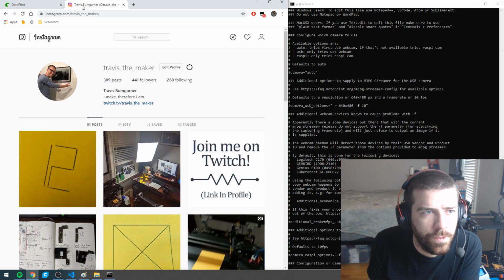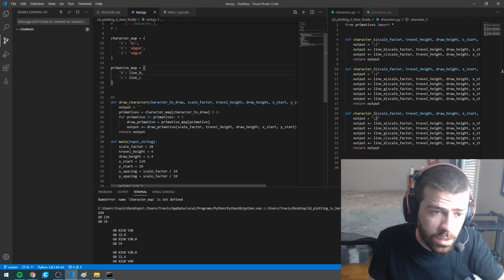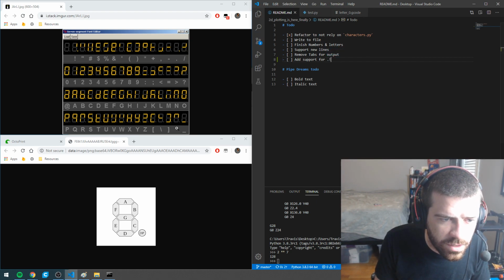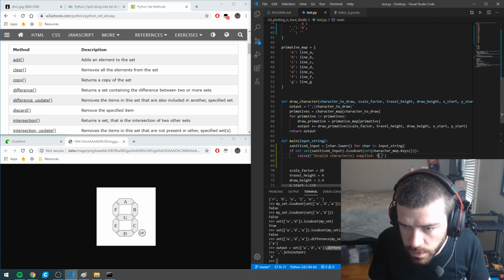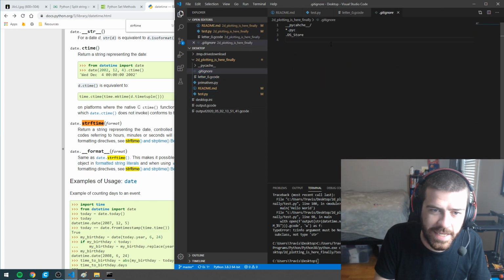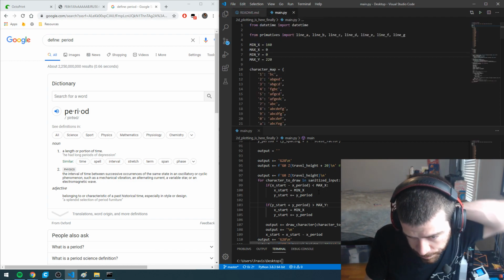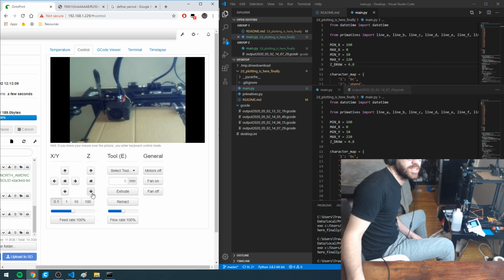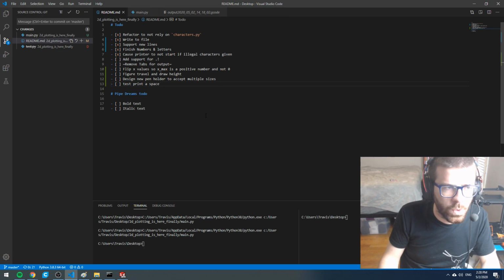Turn a Creality3D Ender 5 3D Printer into a 2D Plotter Part 2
Join me as I use 3D modeling, 3D printing, and Python to turn my 3D printer into a 2D plotter.